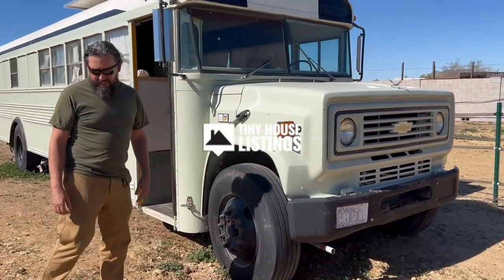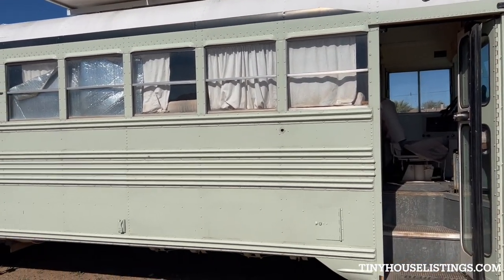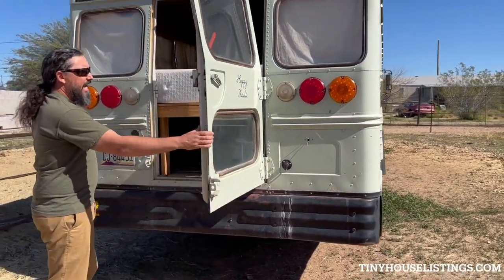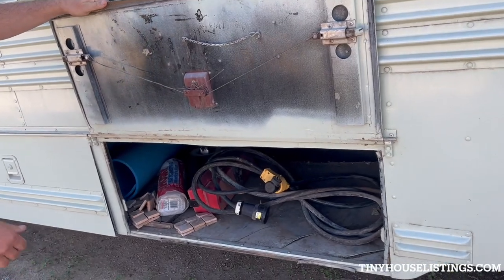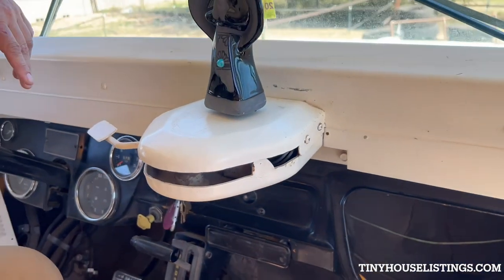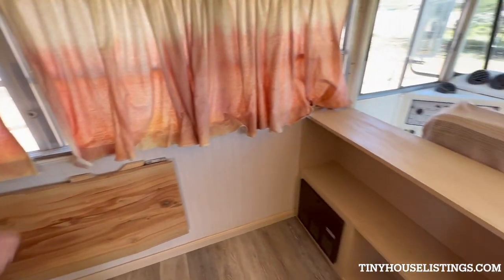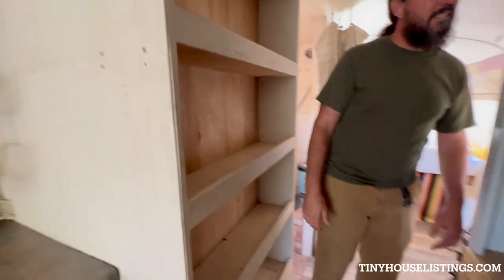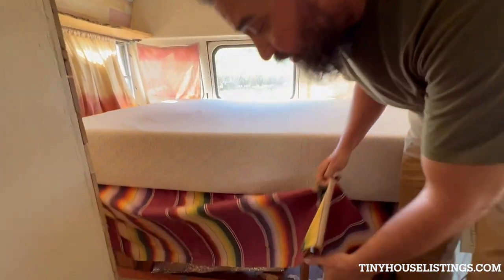Adventure Awaits | Full Tiny House Skoolie Tour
"There is something very romantic about a school bus that balances it’s aging beauty with the nimble ability to become an adventure mobile, prepared to take on the open highway! Such is the case with this 1984 Bluebird skoolie poised to cruise. In Apache Junction, AZ, staring out at the vista and desert greenery, is your opportunity to take life by the steering wheel and drive it to its end, and all for the price that is less than most four door sedans."